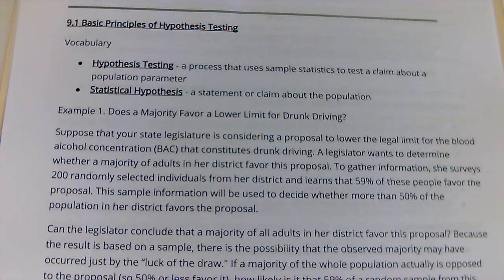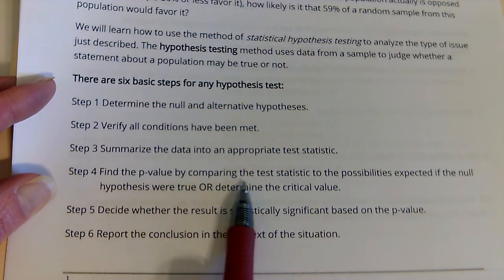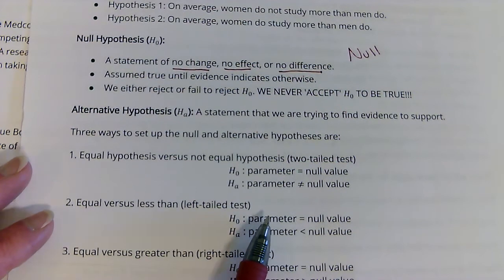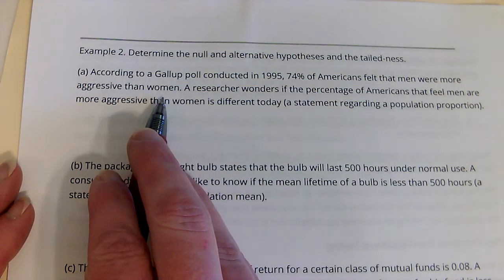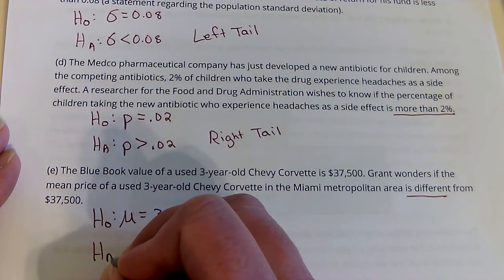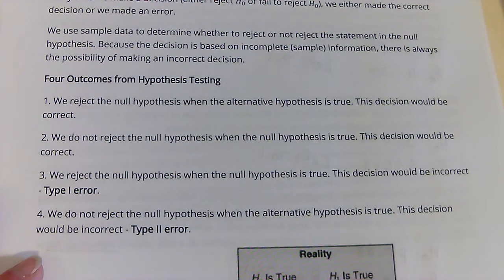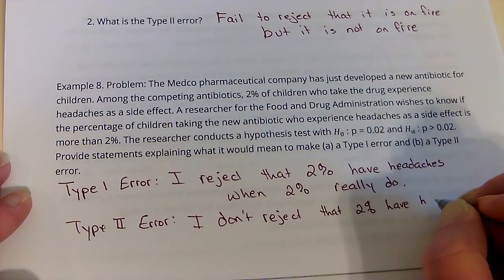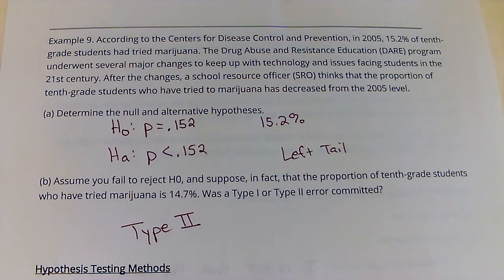9 1 part 1 Intro to hypothesis testing